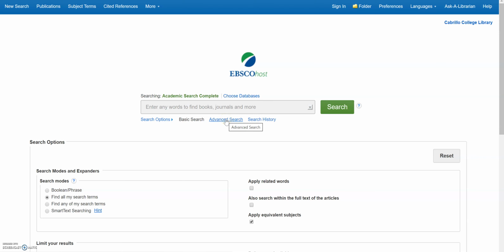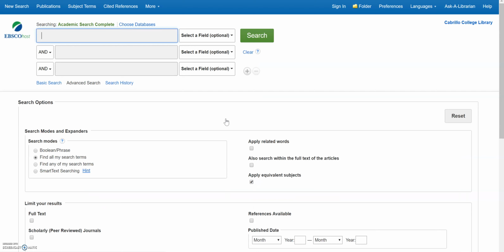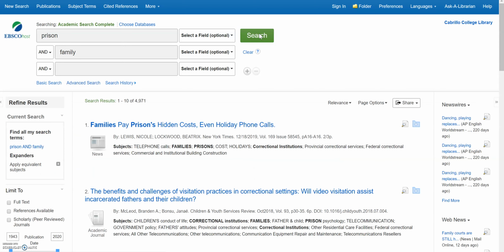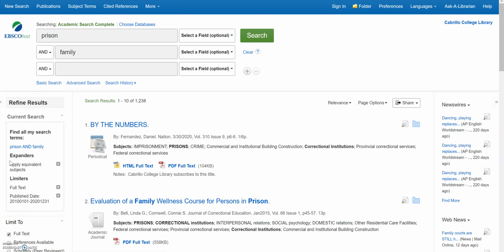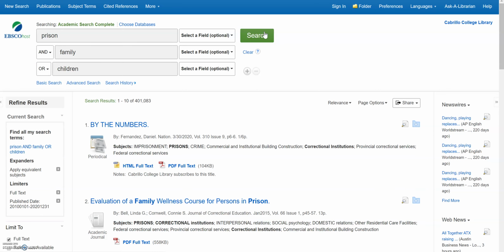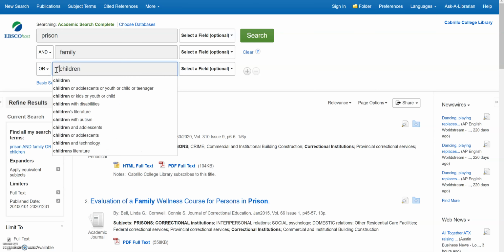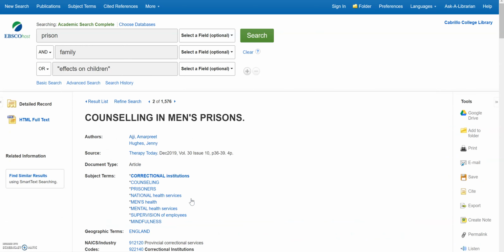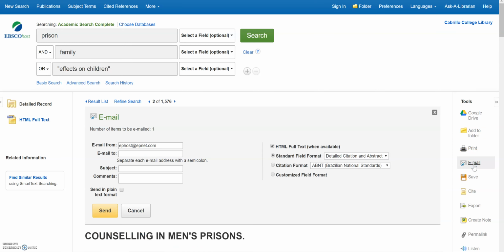Academic Search Complete: Advanced Search tutorial (old website)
A tutorial about how to search Academic Search Complete using the Advanced Search tool.